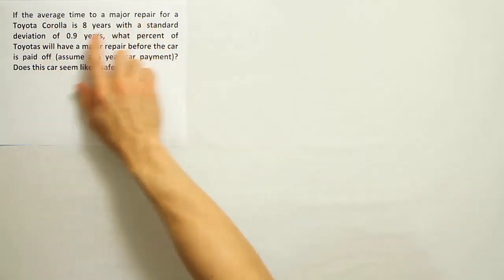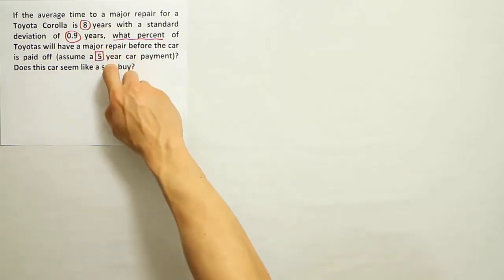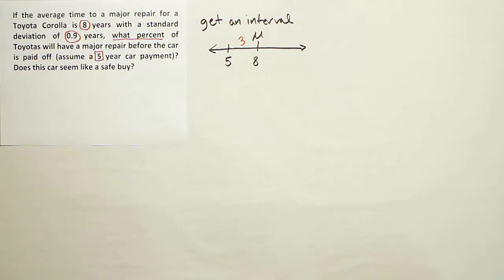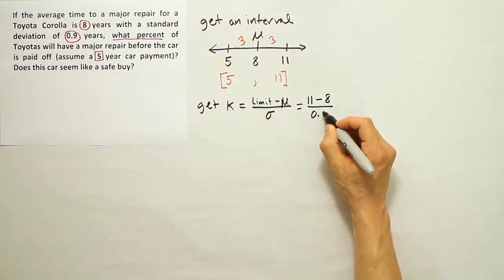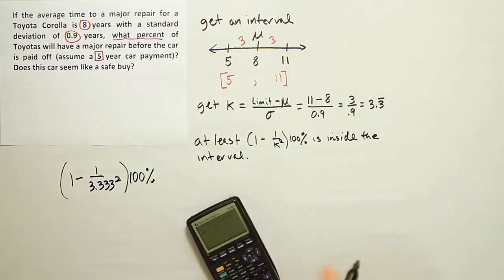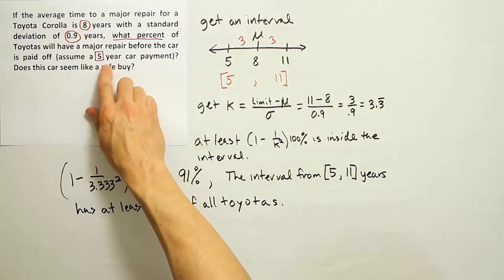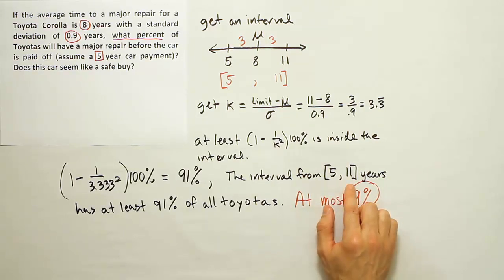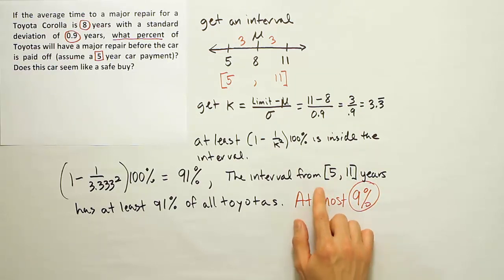Using Chebyshev's theorem to infer an upper bound for the percent of data outside an interval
Chebyshev's theorem is a very useful tool for finding a lower bound for the percent of data within a given interval. In this video, we use the results of the theorem to infer an upper bound for the percent of data outside an interval. This is one of the most challenging types of problems covered early on in an Intro to Statistics course.